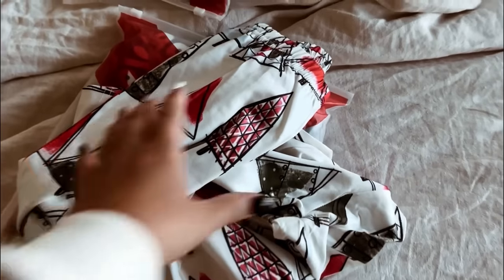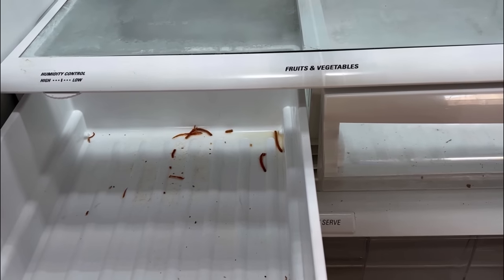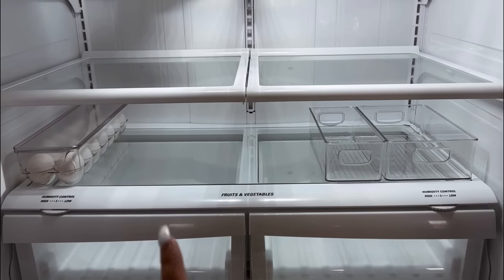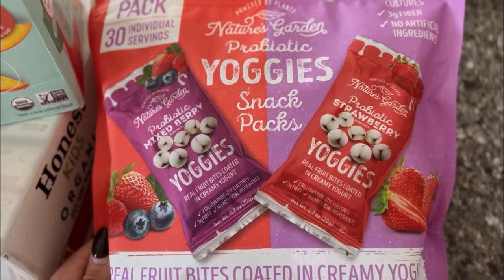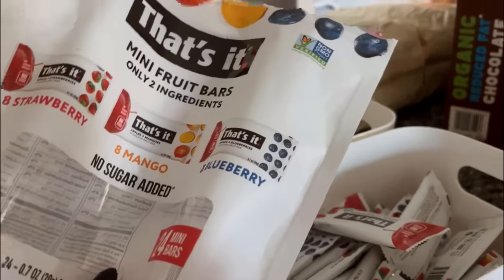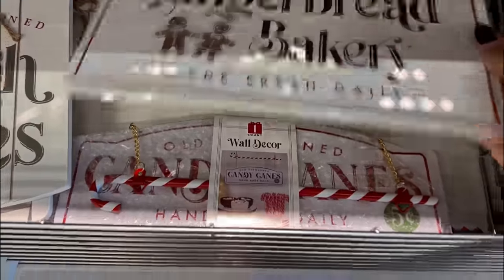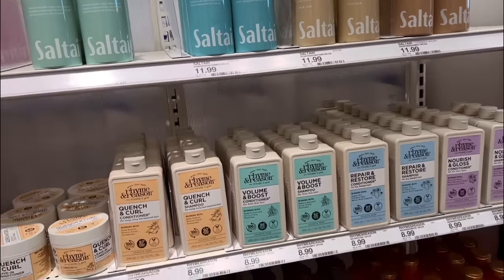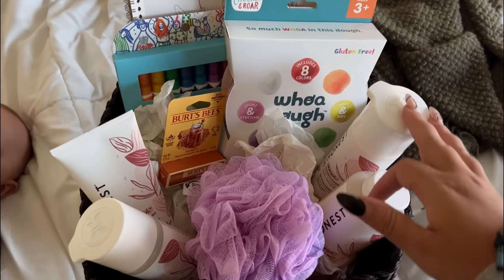VLOG | COSTCO + GRAND OPENING BRAND NEW TARGET!!! - shop with me + haul, PatPat haul!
Come spend a few days with me! Time to be productive and get things done.

DISCOUNTS + LINKS |

ETSY SHOP

💕Become a Play Kit subscriber and learn more about Lovevery here💕

WATCH THESE |